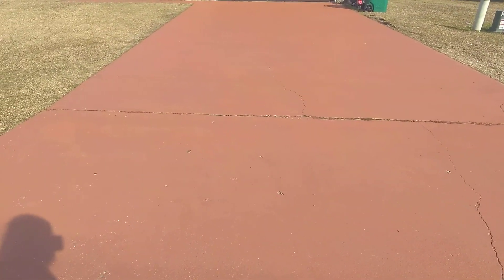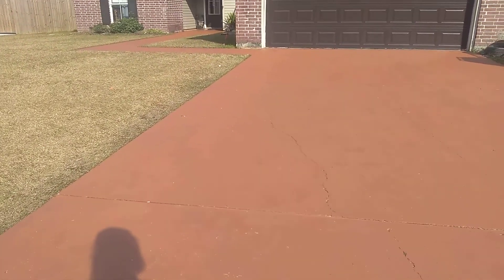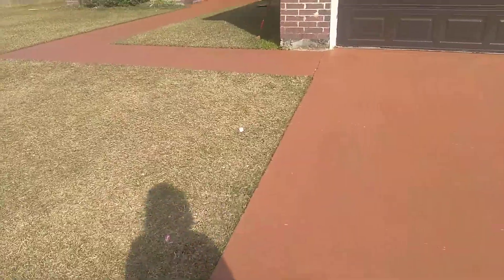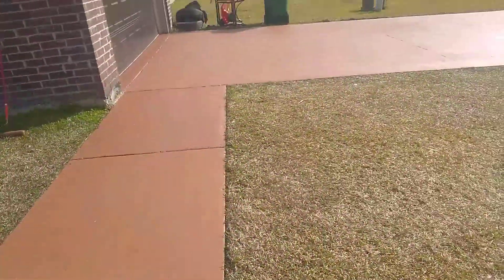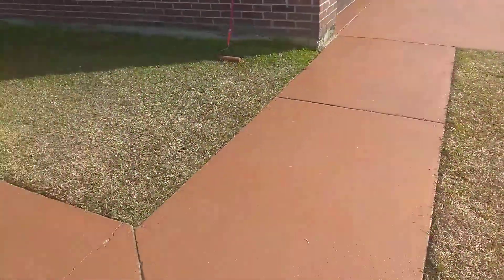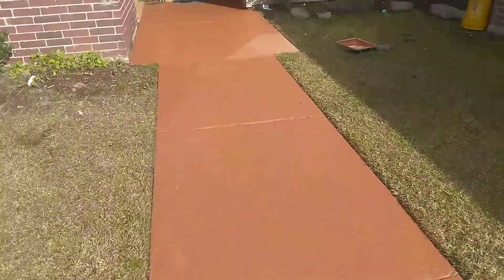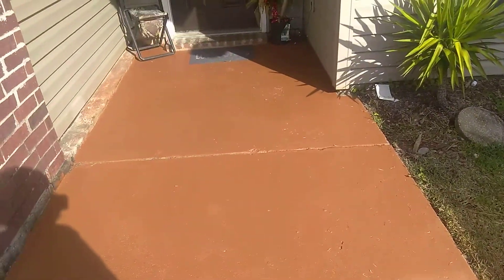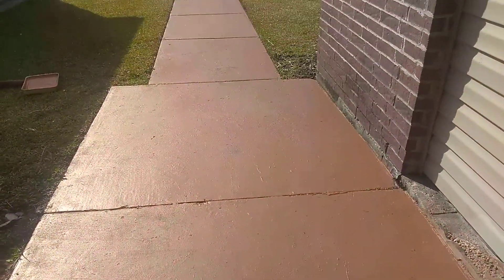Pt 2 finished stained driveway project!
Behr Coronado concrete dye is what we used! Proud of my hard work!